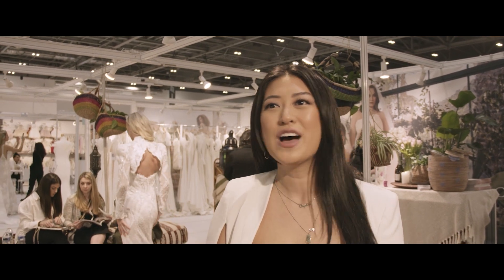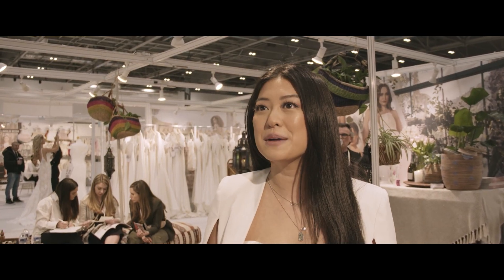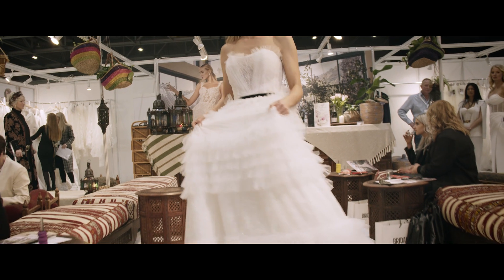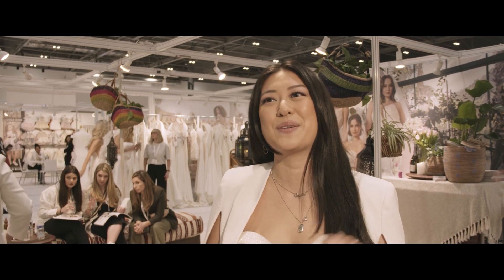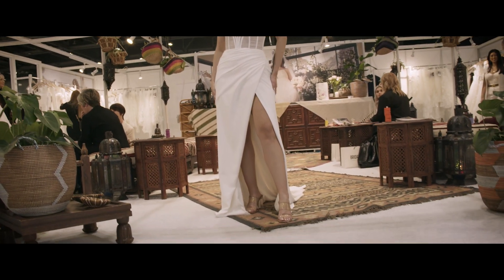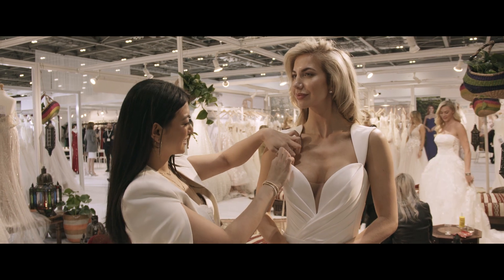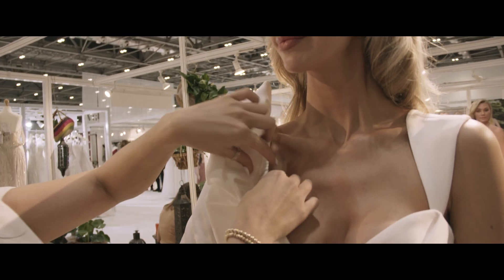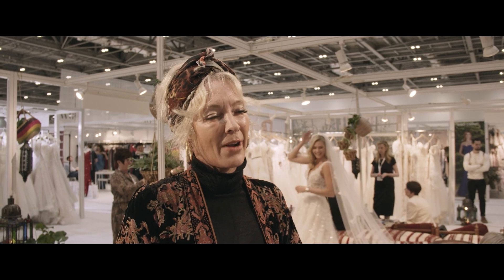Exclusive Interview with Bridal Times News at London Bridal Week 2023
We are so excited to share this exclusive interview from London Bridal Week 2023! Casablanca Bridal’s Creative Director & Executive Assistant, Crystal Lu, had the opportunity to speak with Bridal Times and share the latest collection highlight and what it means to carry on her family’s business legacy.

@bridaltimesnews we are so honored to be featured by you!